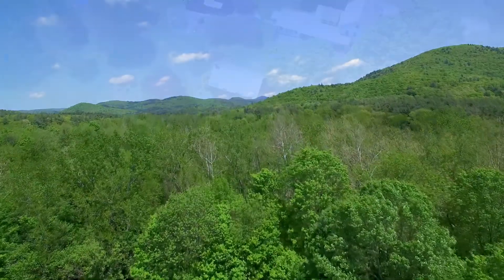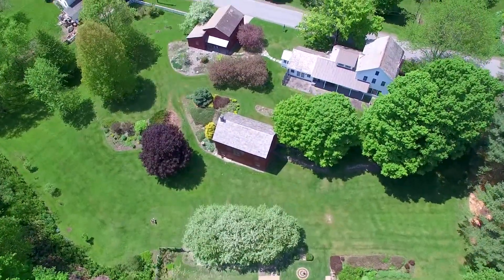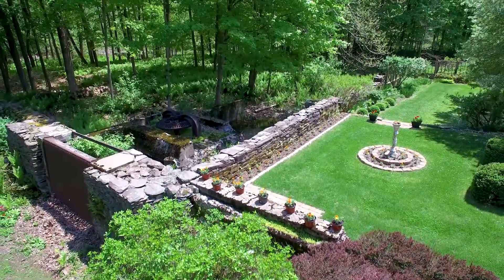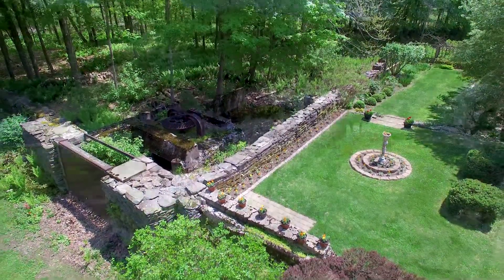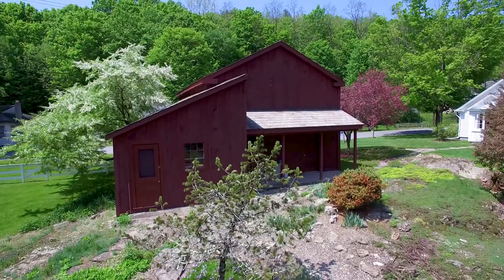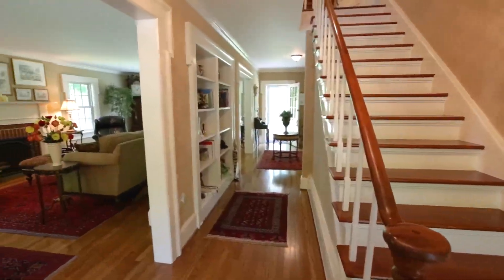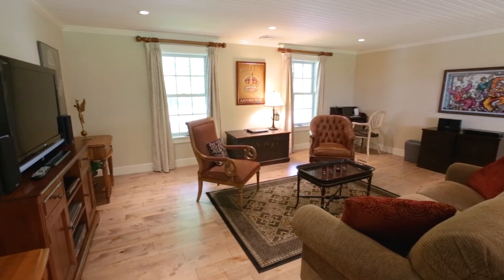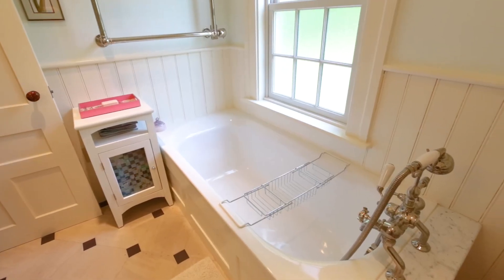Serenity on the Battenkill River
Property Address: 190 Eagleville Rd, Shushan, New York 12873
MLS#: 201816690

erene and special describes this unique 8.32 acre property in Washington County with 1,000 feet of frontage on the Battenkill River with stone walls and perennial gardens. The 3,000 square foot house has been tastefully renovated with NEW radiant tile floors, 5" maple hardwood floors, updated kitchen with custom wood hood and induction Bosch stove top, updated bathrooms, new windows, and fresh interior and exterior paint. Other amenities include exposed beams, Dutch door, original millwork, exquisite moldings and large blue stone patio. Retreat complete with artist studio in garage! Must see!

Deborah Andersson
Associate Real Estate Broker